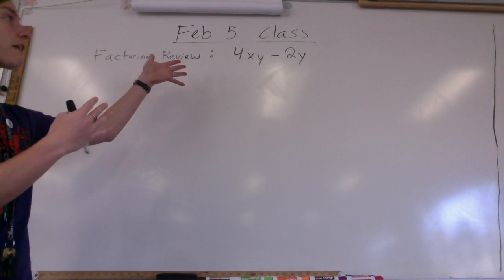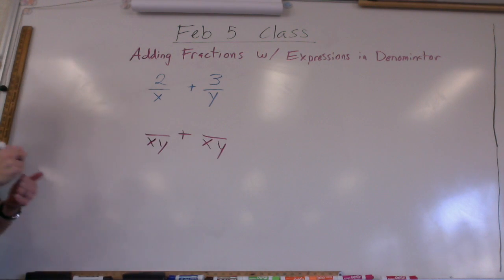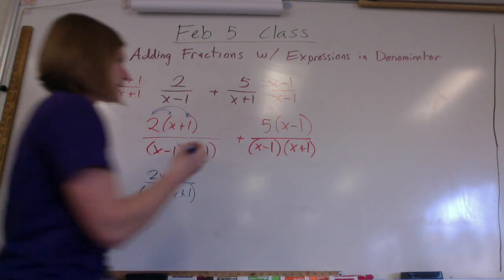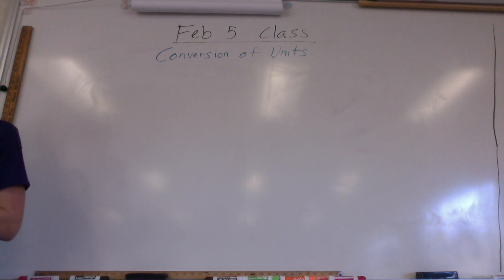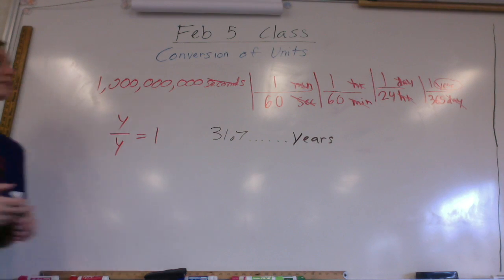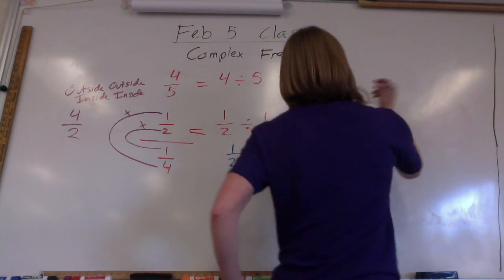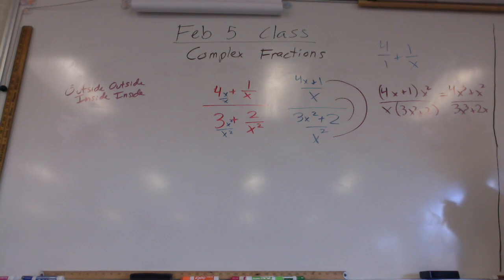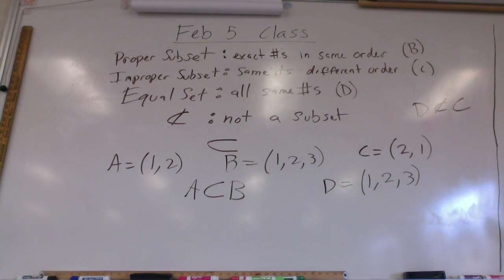Feb 5th Class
Adding fractions with expressions for denominators
Converting Units
Complex Fractions
Subsets